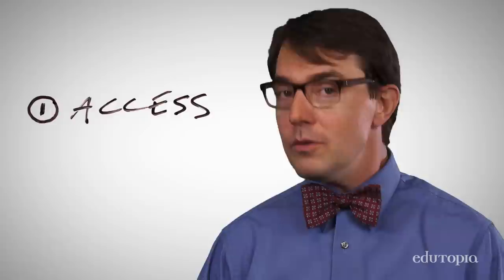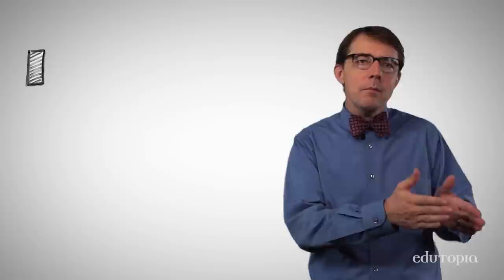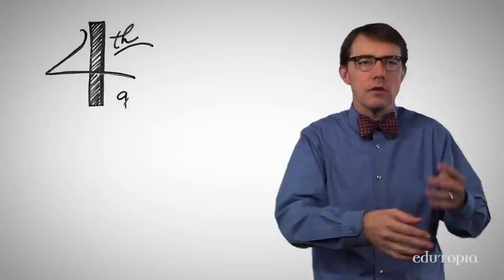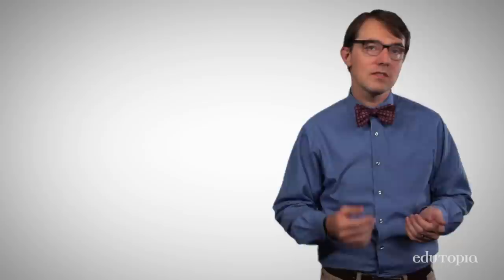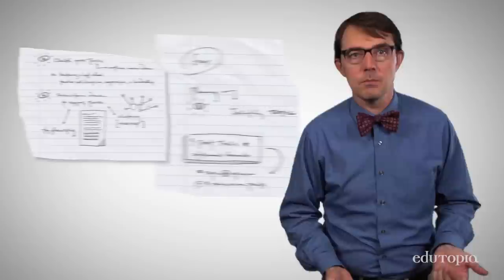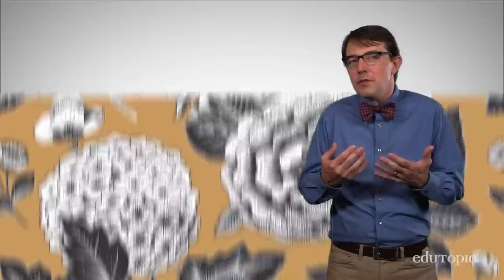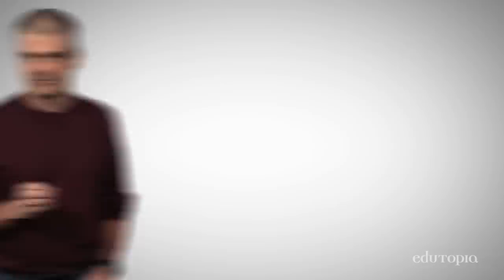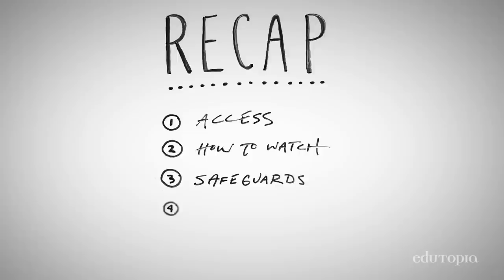The Flipped Class: Overcoming Common Hurdles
Flipped learning videos must encourage students to interact as well as watch. Here are seven low- and high-tech strategies to make sure this happens.